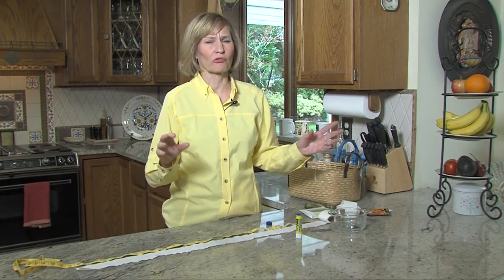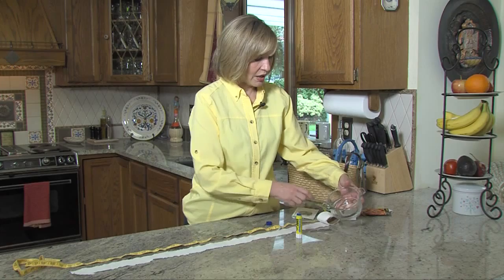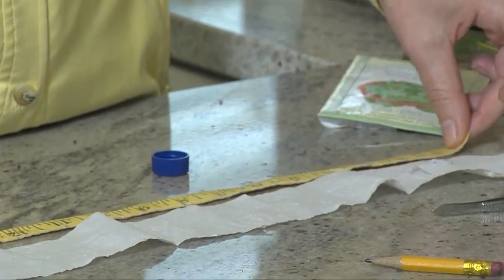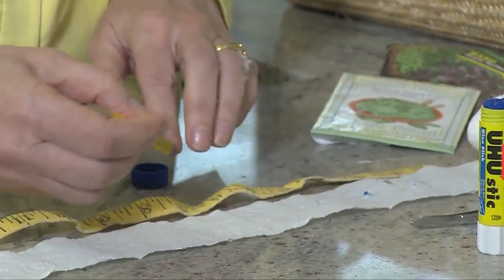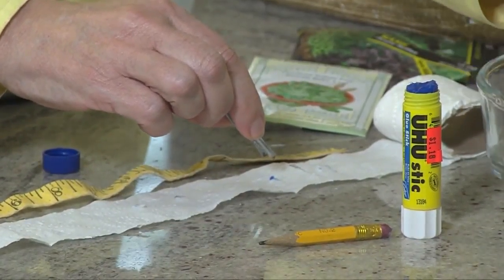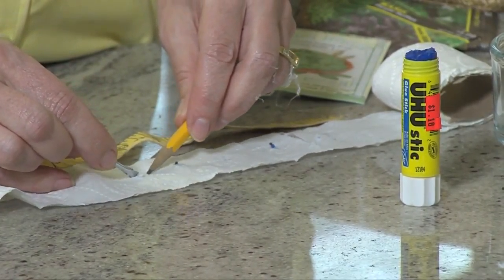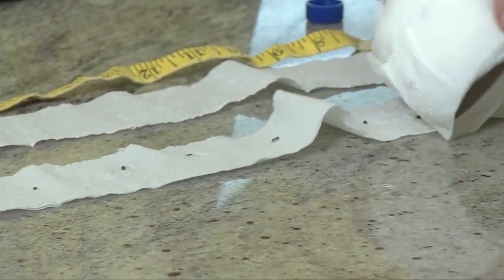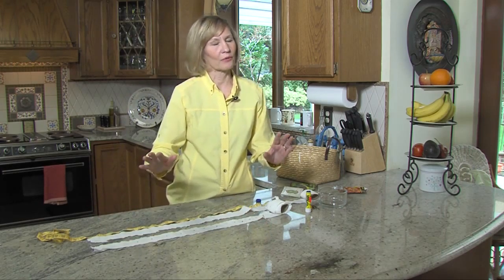Dig Info: Seed Tape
Don't let the rain get you down. Here is a great activity for you to do indoors to prepare for seeding your gardens.